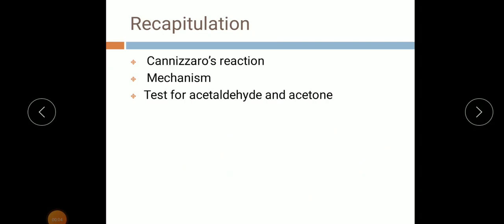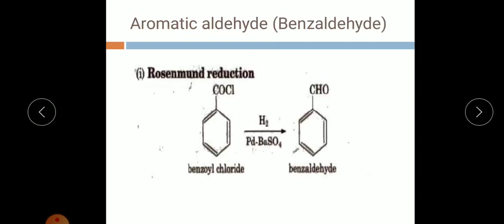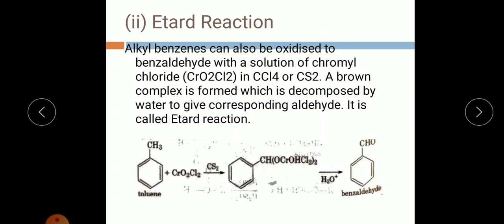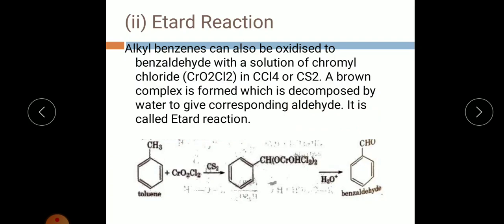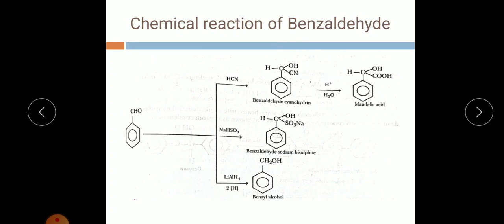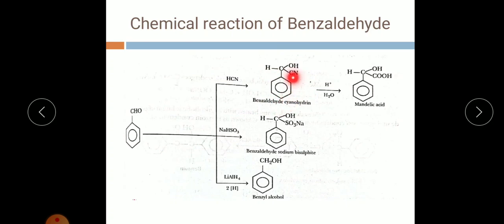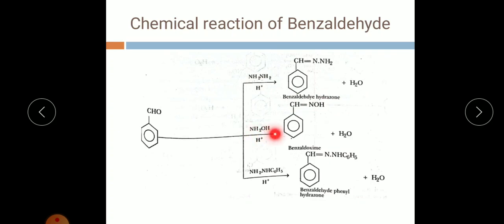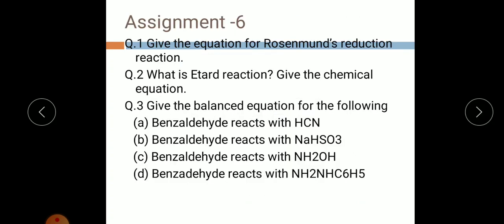Benzaldehyde- preparation and chemical reaction